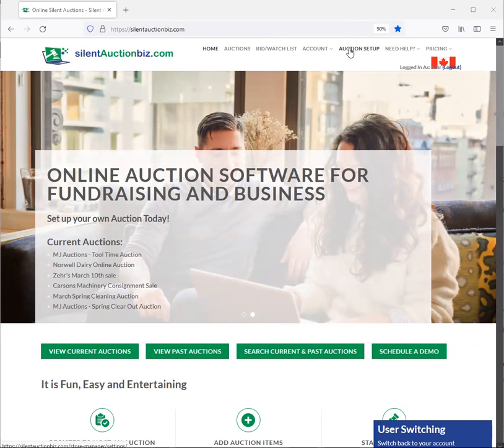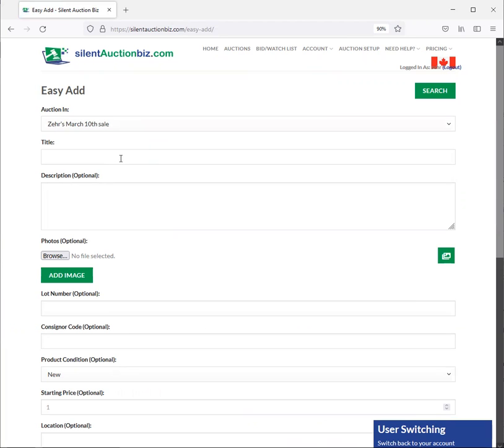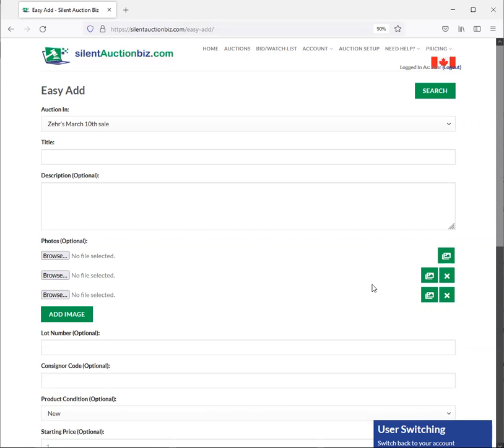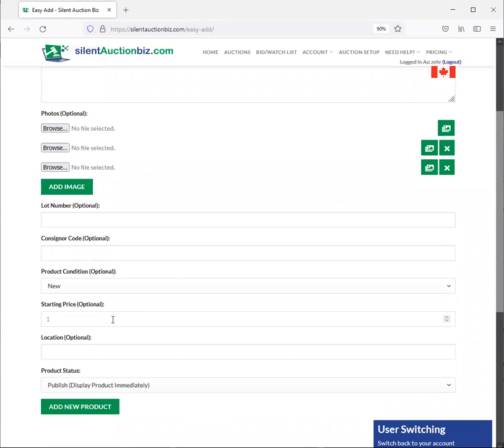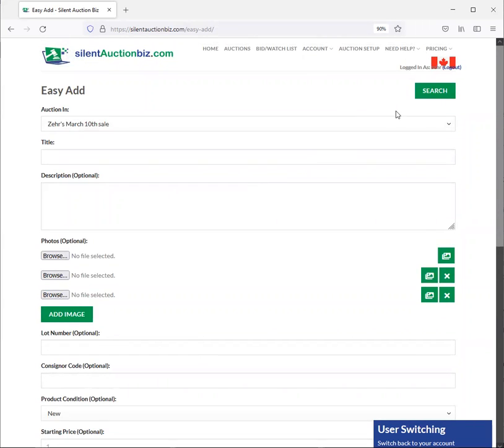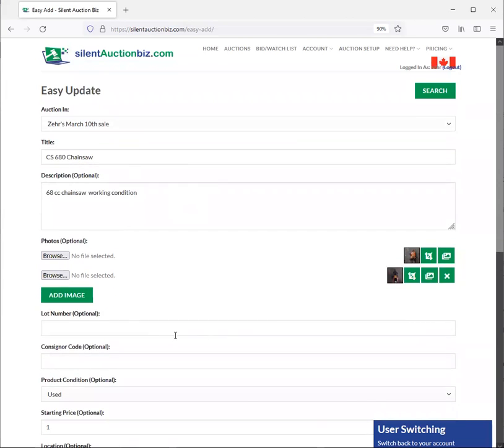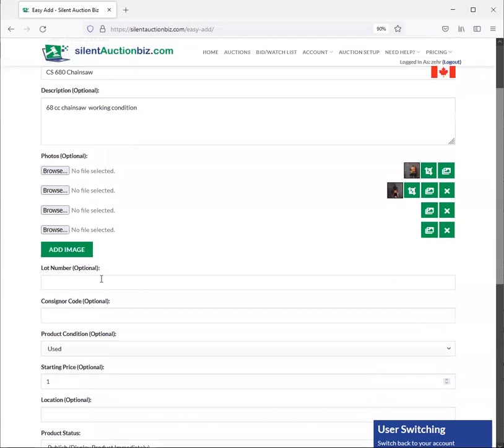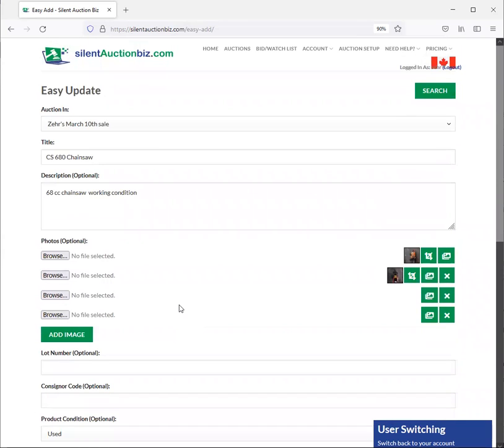How to Use Easy Add - SilentAuctionBiz.com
Learn how to add product on your phone using Easy Add.